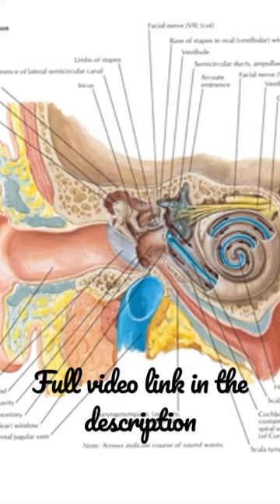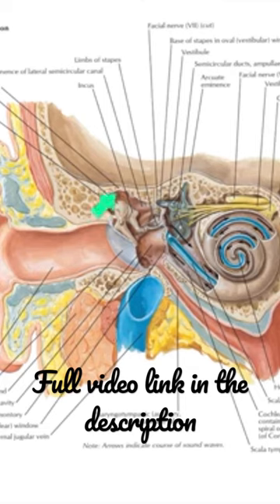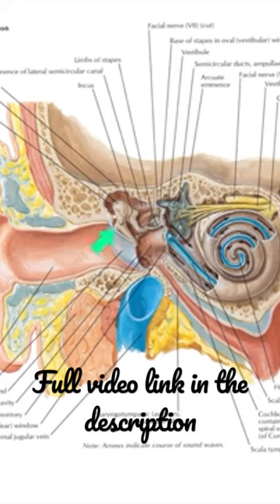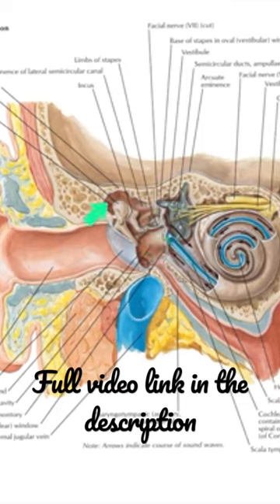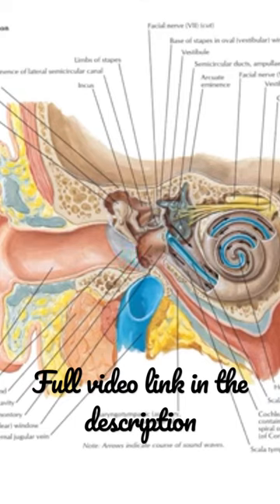Middle Ear/ Tympanic Cavity - Boundaries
Middle Ear | Situation | Dimensions | Parts | Boundaries | Contents